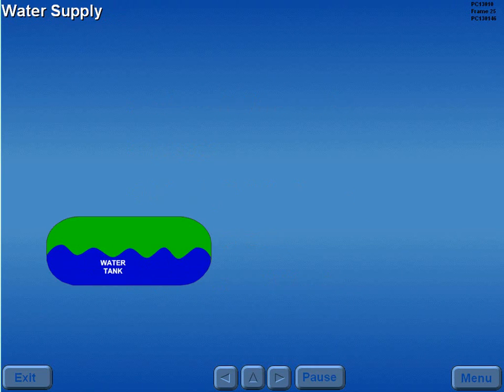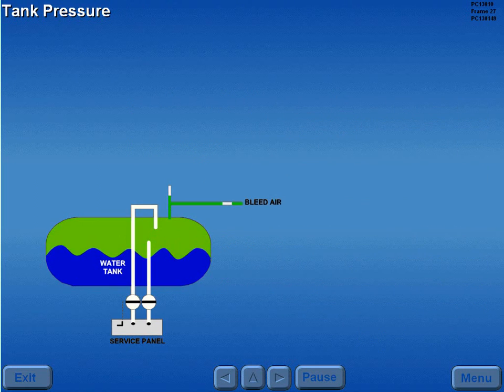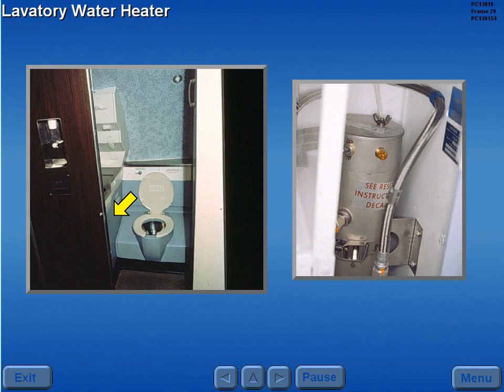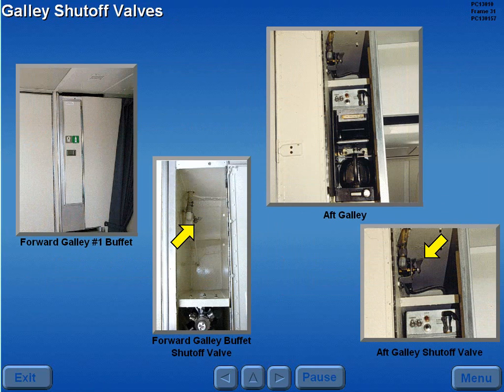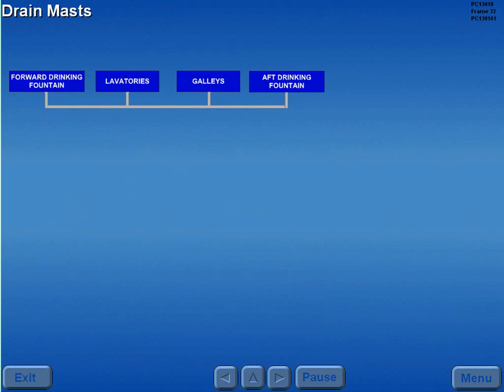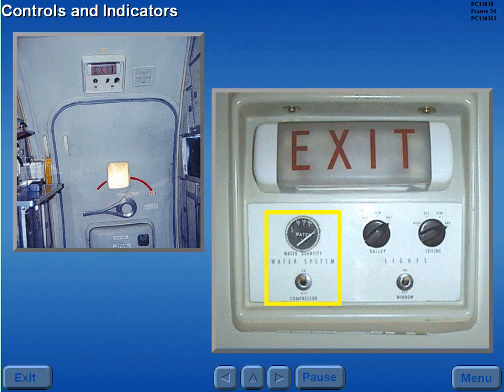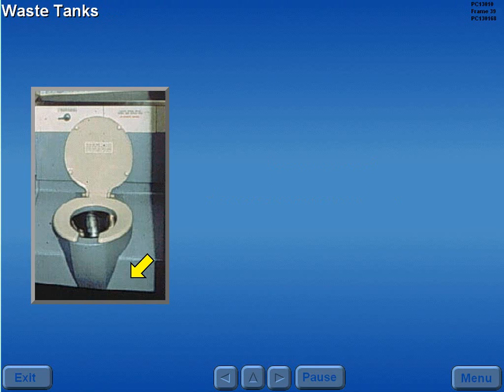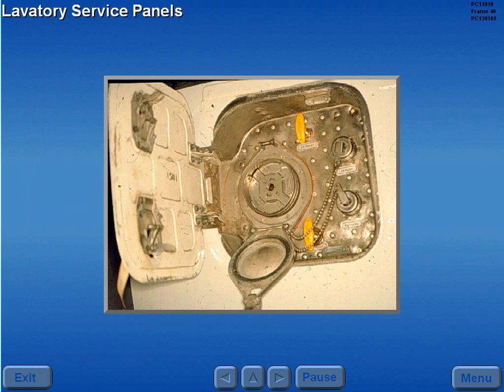Boeing 727 - Water and Waste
Commercial Airliner Water and Waste Management